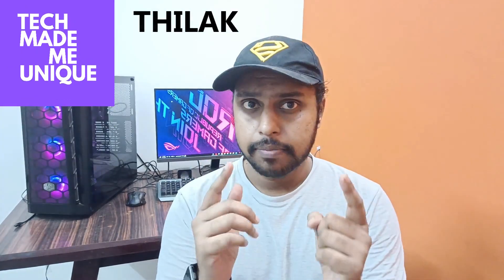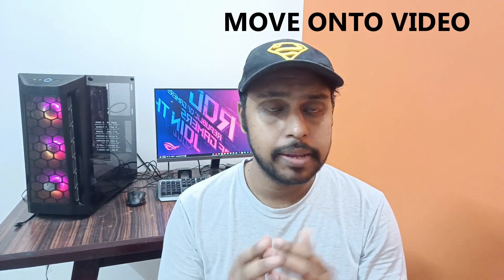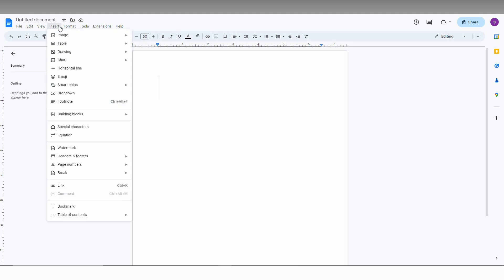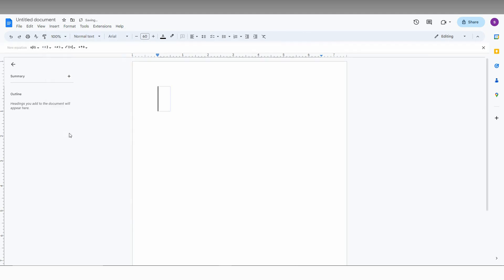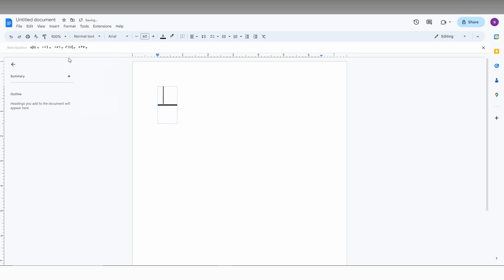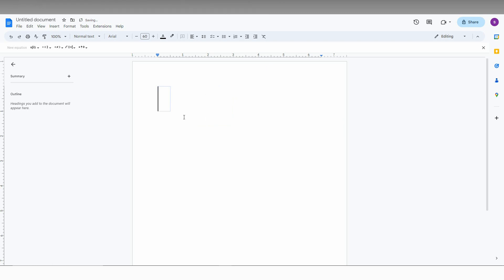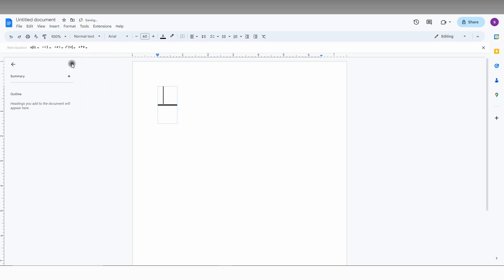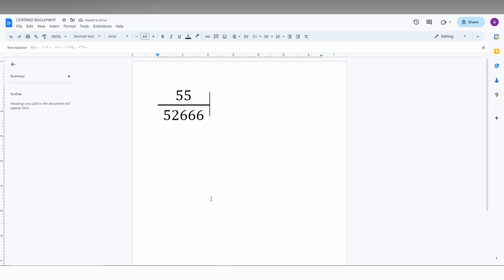How To Make A Division Line In Google Docs